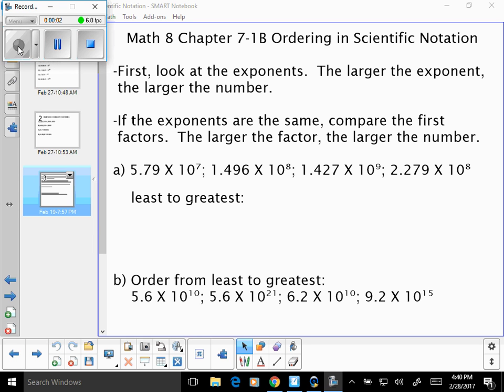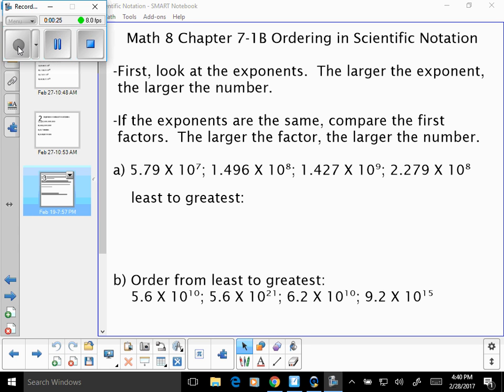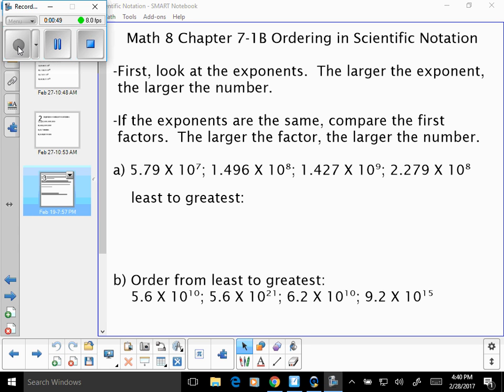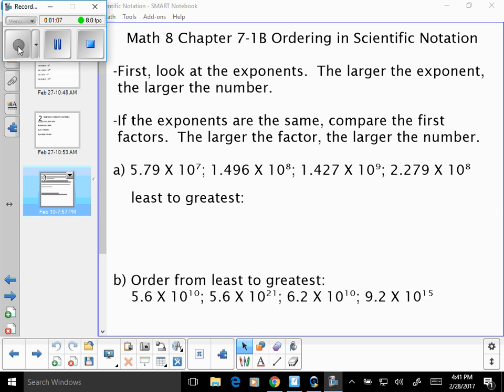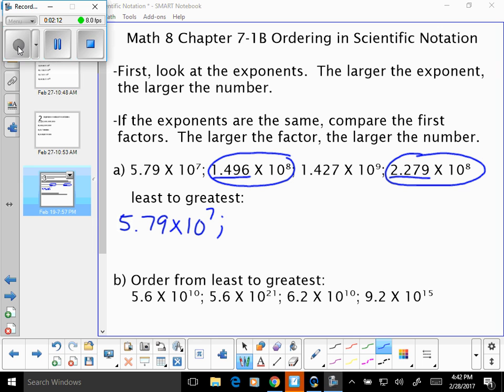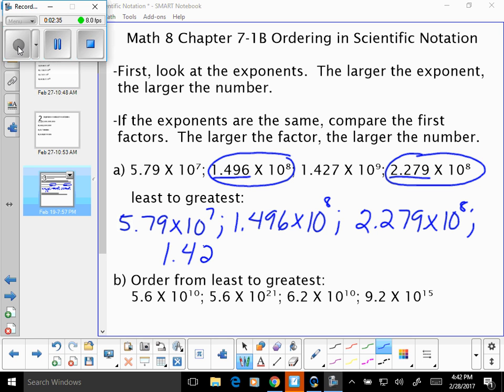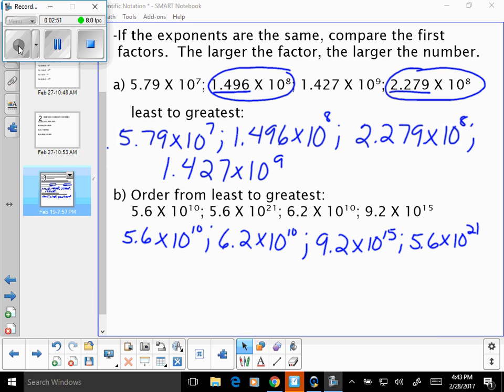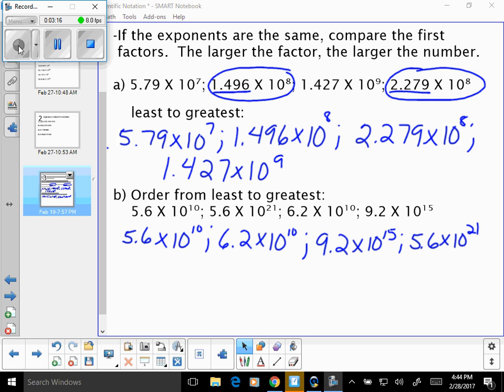Chapter 7 1B Ordering in Scientific Notation